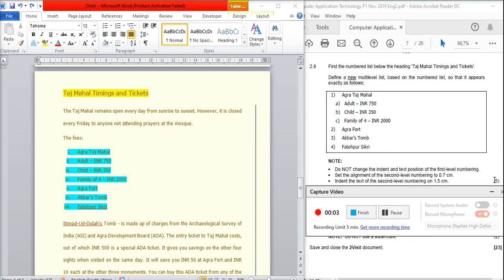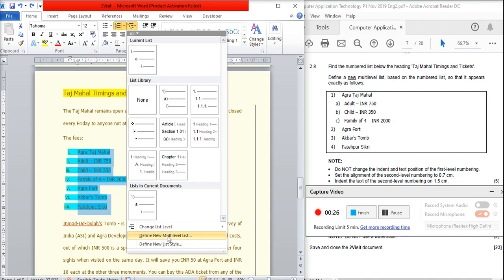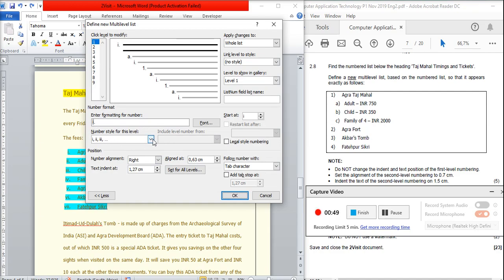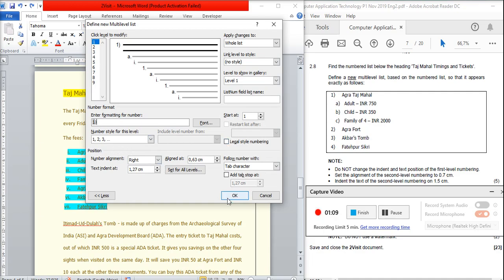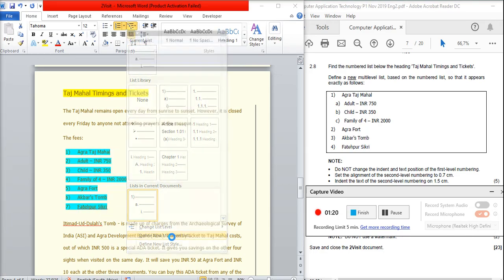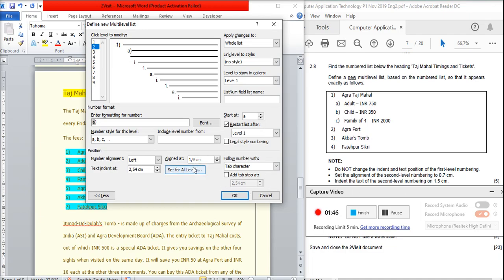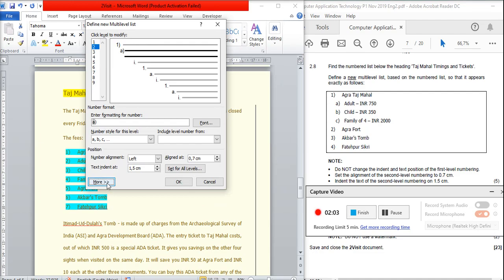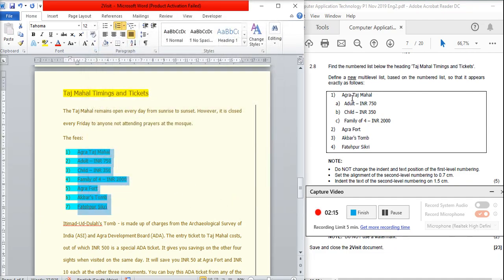CAT paper 1 DBE November 2019 Question 2.8 MS Word Multi level lists